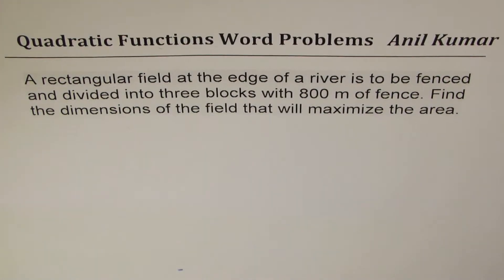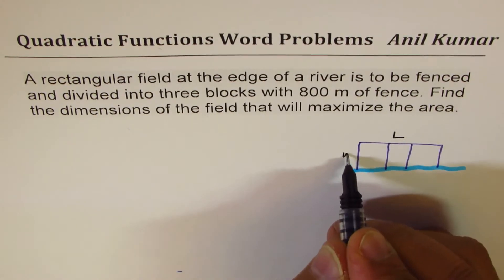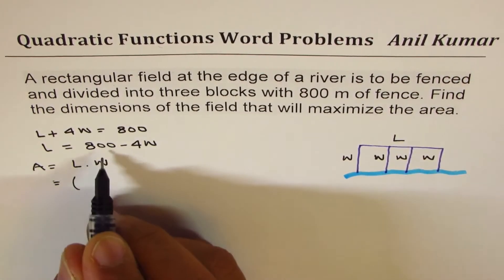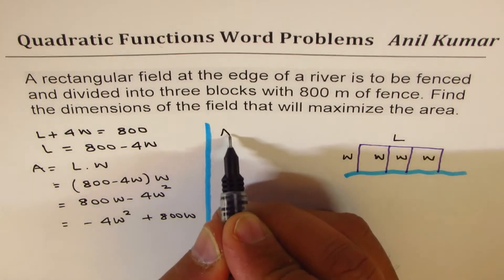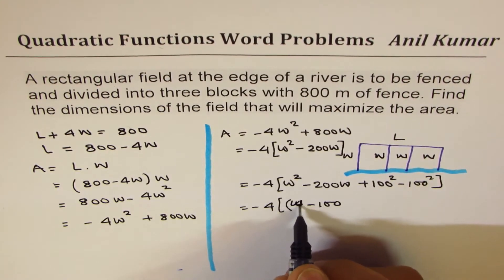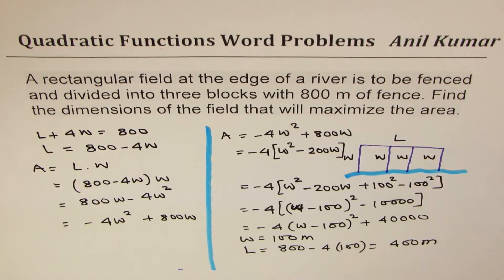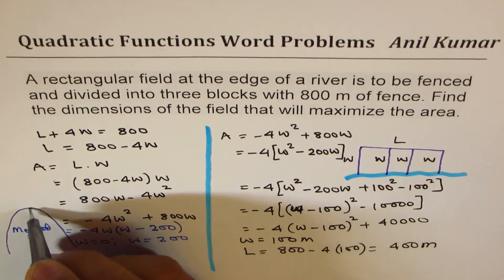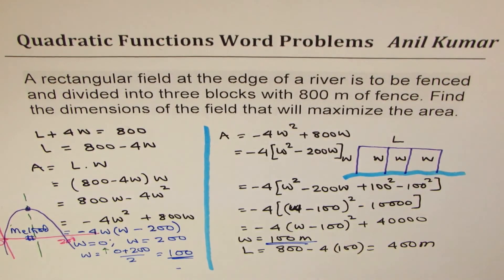Find dimensions of field with 800 m fence and 3 Pens for maximum area with